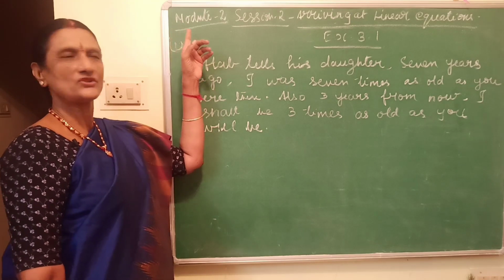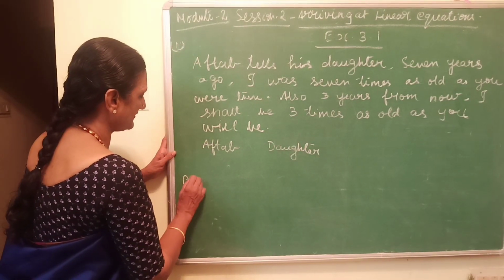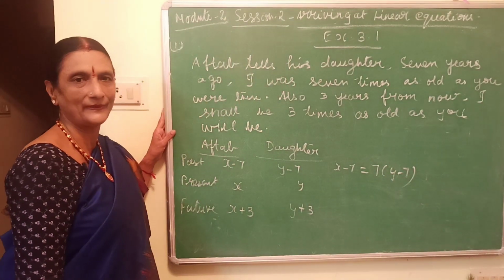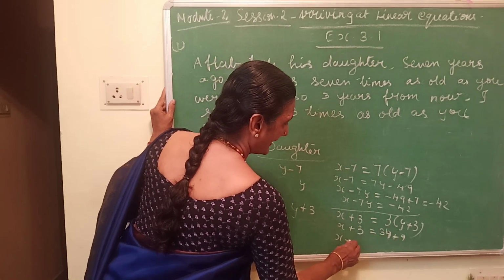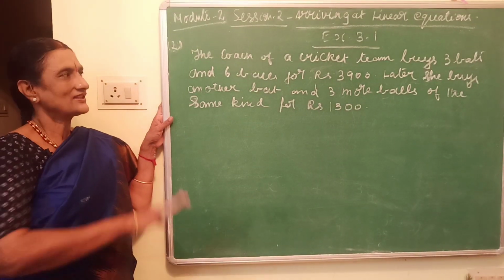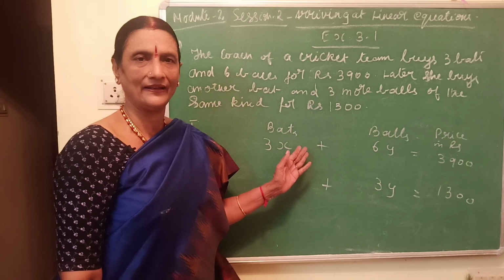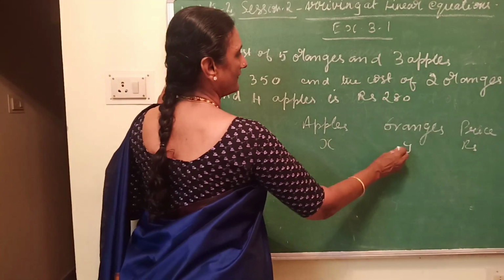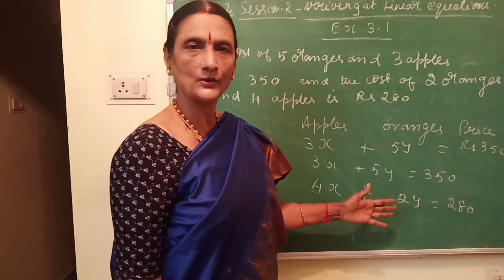NCERT CLASS X MATHS CHAPTER 3 LINEAR EQUATION SESSION 2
This session focusses on understanding of a situation to form linear equations before solving.